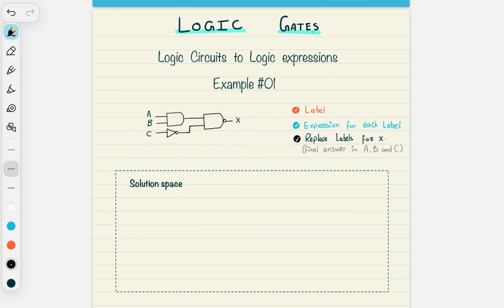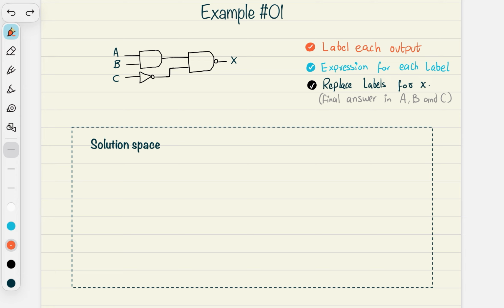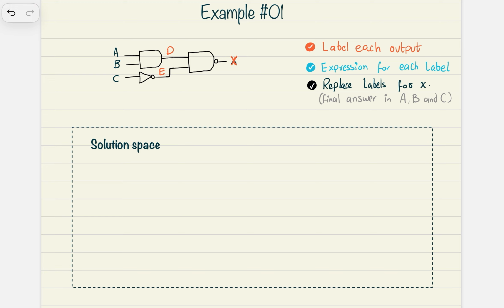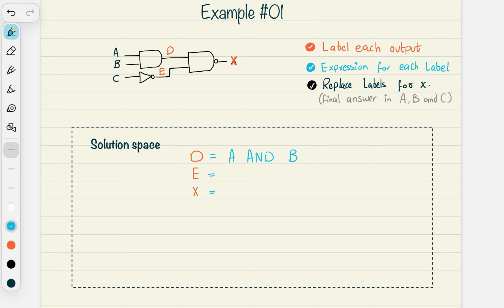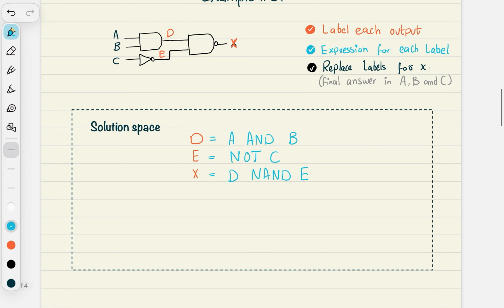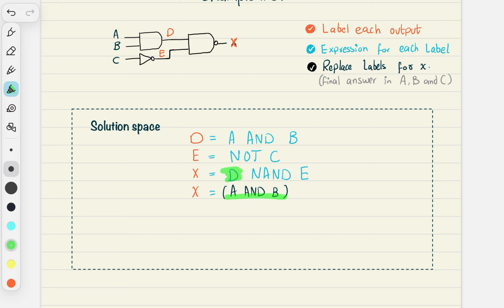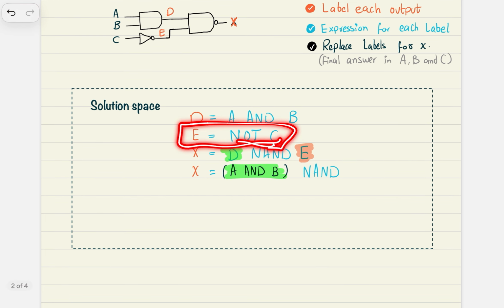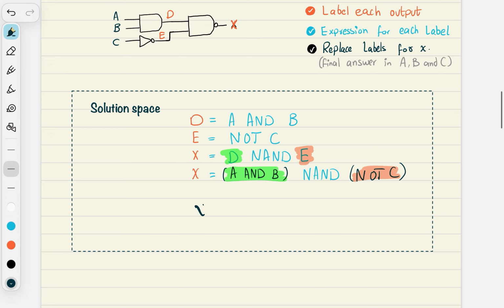Logic gates to Logic Expressions | CS 2210 | CS 9618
Highlights a step by step beginner friendly method for converting a logic circuit to logic expression.